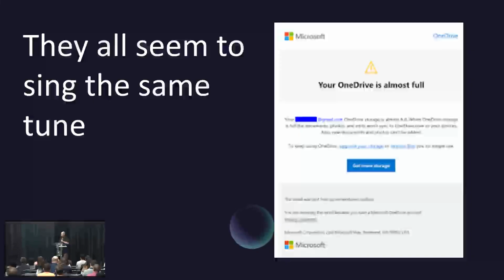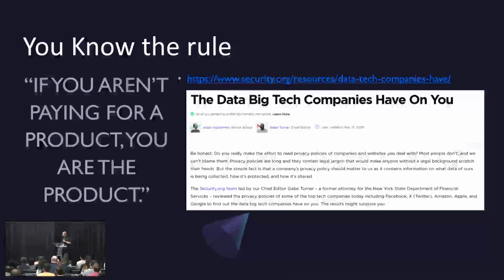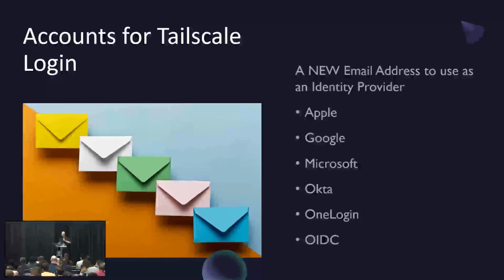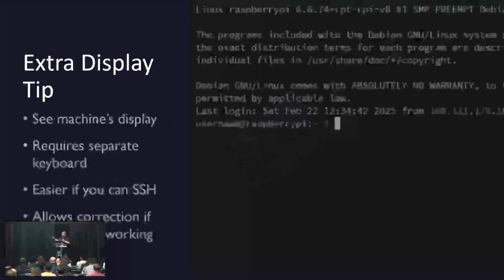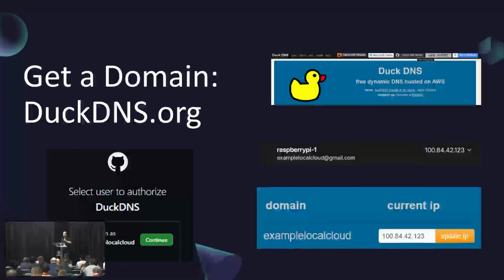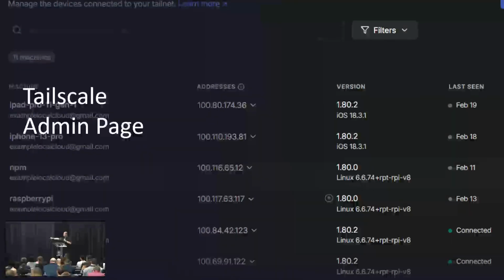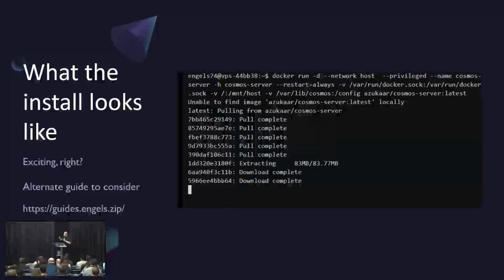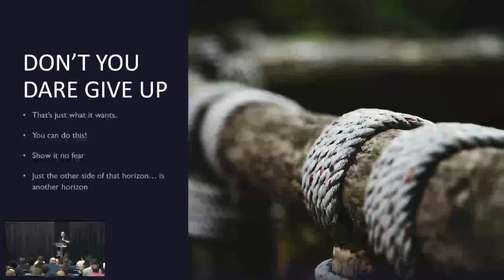Starting Your Homelab - Stephen Bernstein